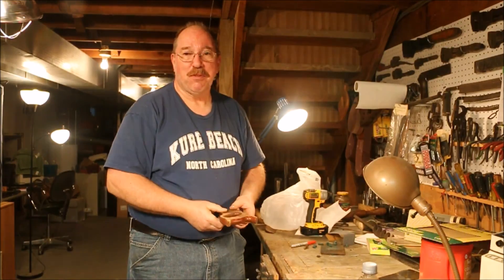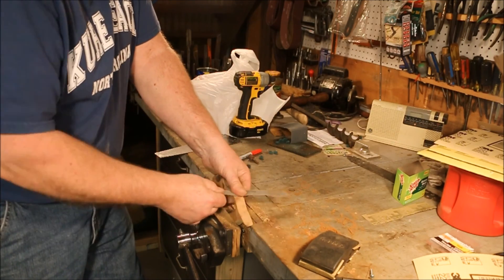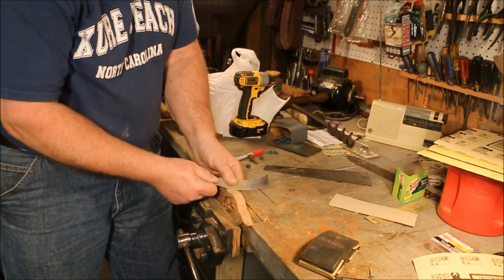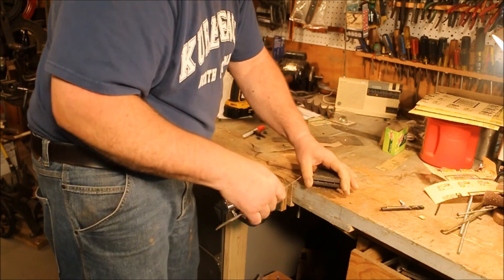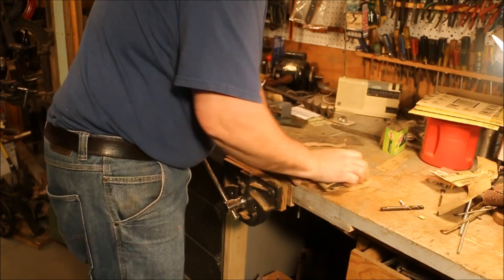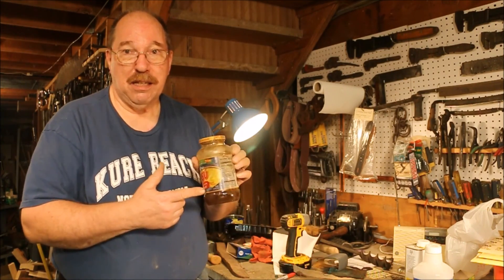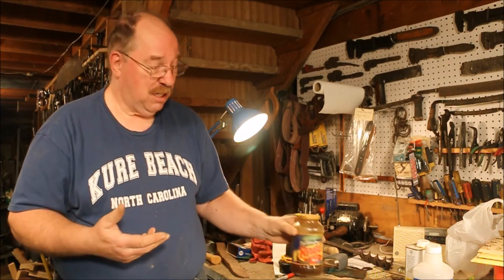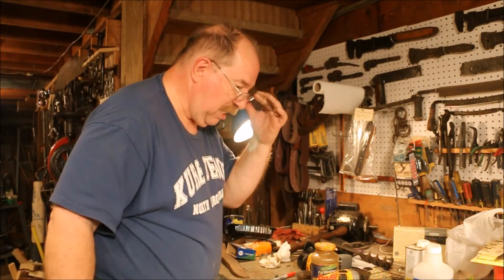Sharpening & Restoring A Disston #28 Tool Box Saw ~ Pt 4 ~ Restoring The Tote ~ by Old Sneelock's Wo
Before I start the sharpening process I'm going to refinish the tote so it can dry while I'm sharpening.